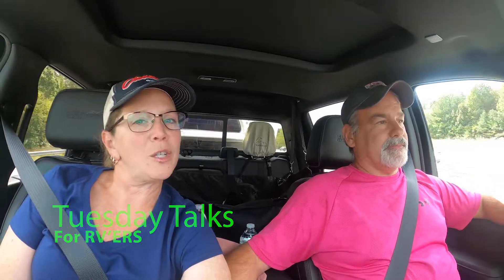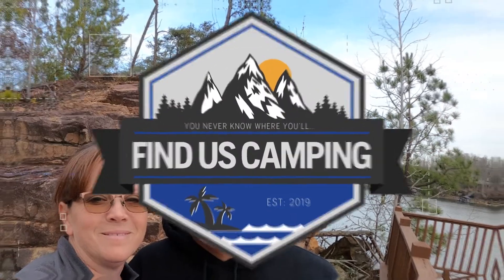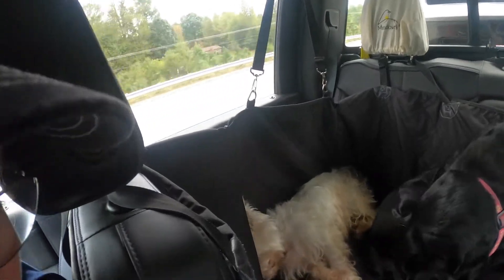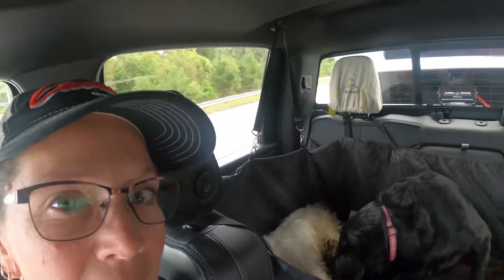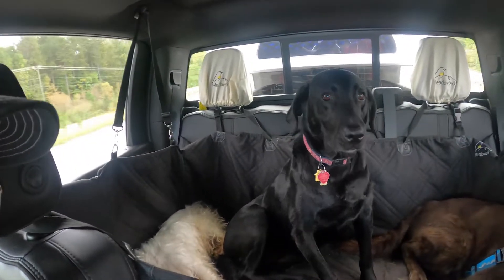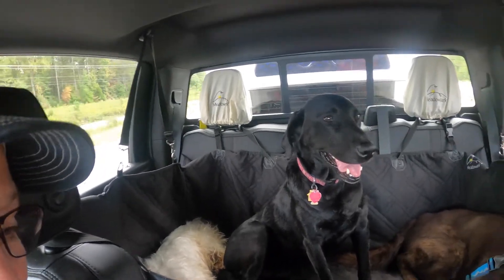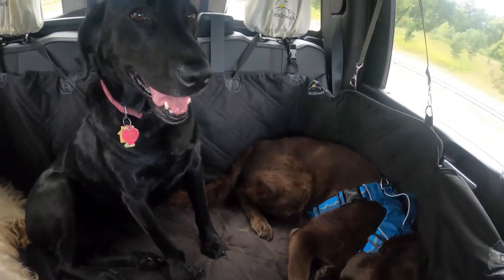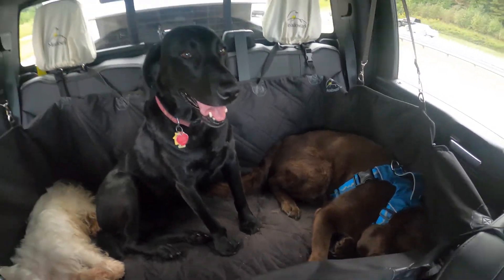Which dog ramp do you have for your RV??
✅ In This TuesdayTalksForRVers, Which dog ramp do you have for your RV?
Two of our three dogs are getting up there in age and are having a hard time with the steps. The Max is small, so no biggie, we can pick him up but Maddie is close to 70pounds so we need a better plan for her. On today's Tuesday Talks for RV'ers we need your help in finding the best dog ramp for RVs. Which dog ramp is best for the RV? Which dog ramp do you have for your RV? RVing with old dogs can be tough but there are certainly ways to make it a little easier. We need to hear from you, which RV pet ramps do you have or have you had in the past, which ones are great and which ones are bad. Any help you can offer is appreciated.

Hey Y'all!